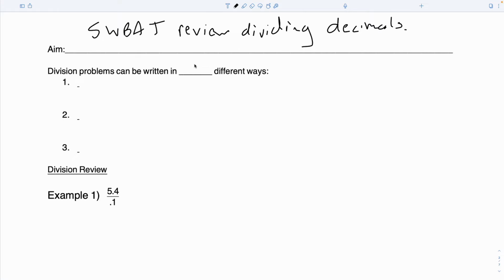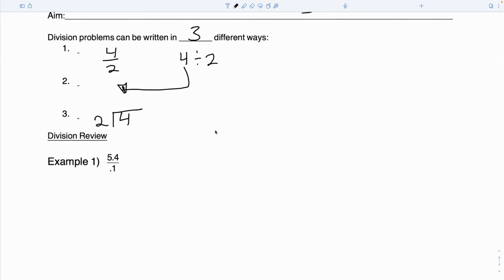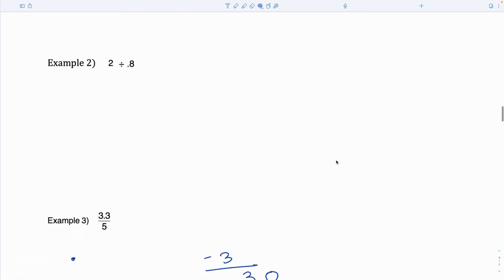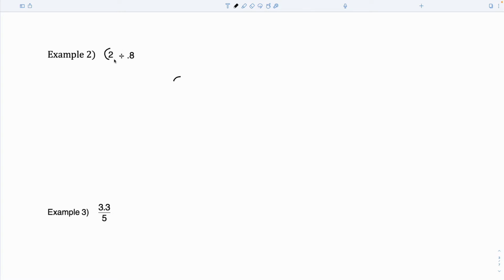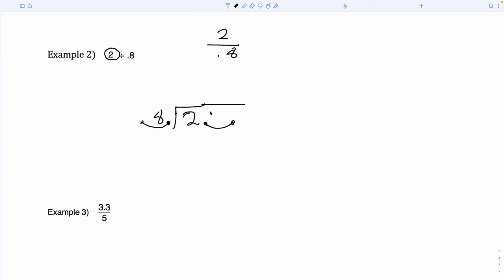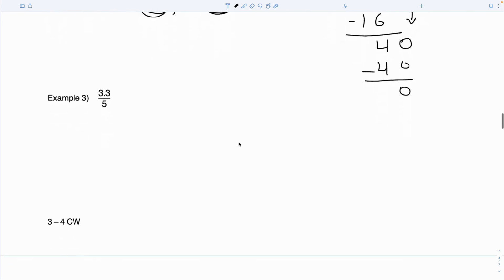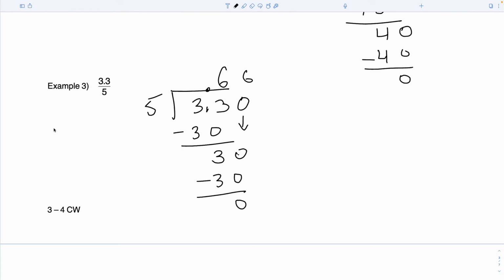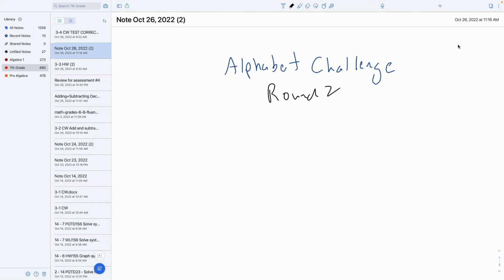3-4 Classwork_7th